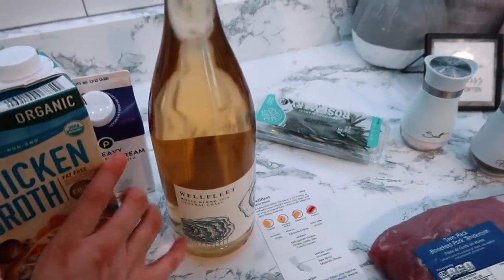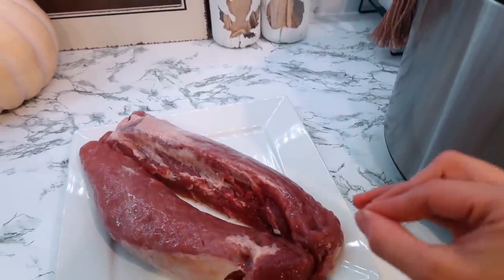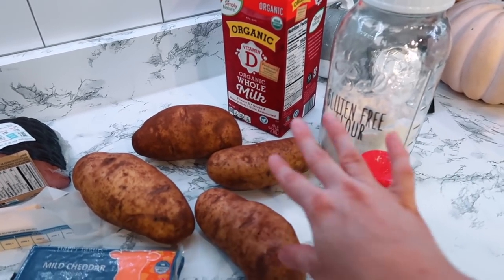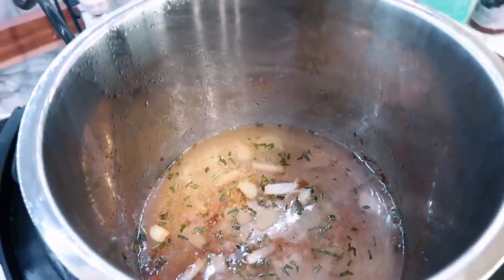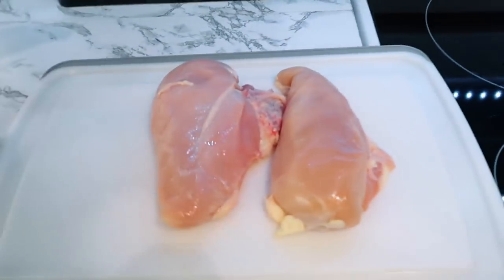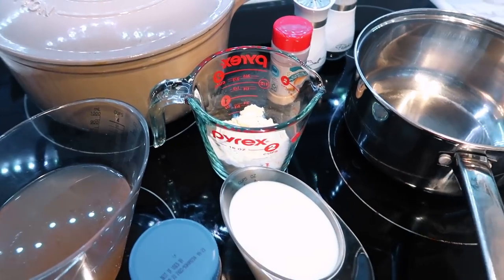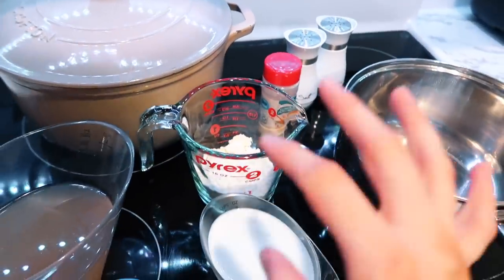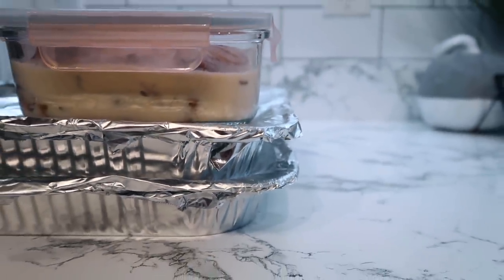EASY FREEZER MEALS IN AN HOUR! | THREE BUDGET FRIENDLY FAMILY FREEZER MEALS | FREEZER MEAL PREP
Bright Cellars is the monthly wine club that matches you with wine that you’ll love. Get started by taking the taste palate quiz to see your personalized matches.

,Adaline

Write Me:
Adaline Zook